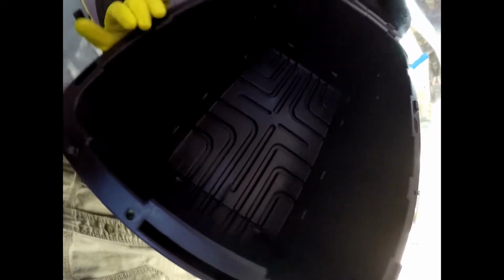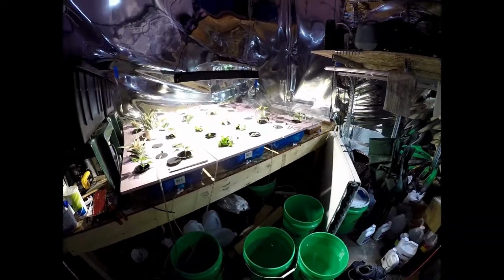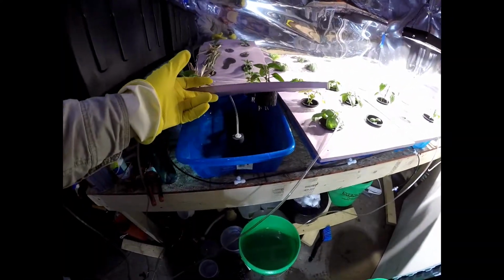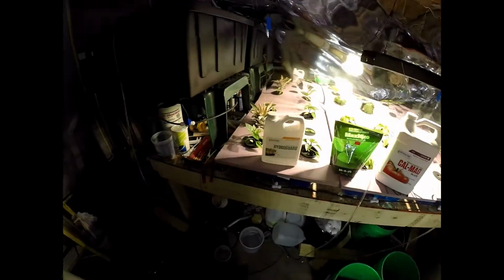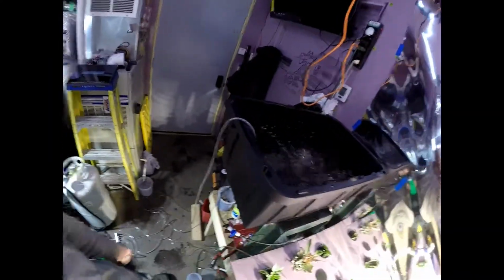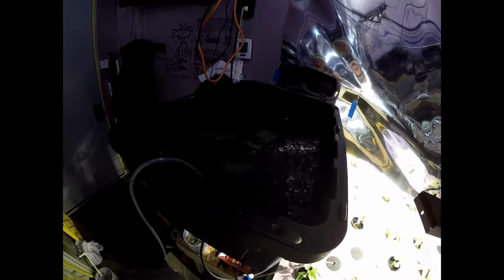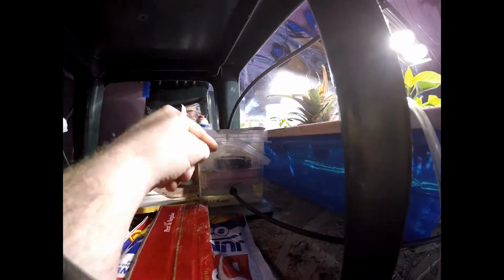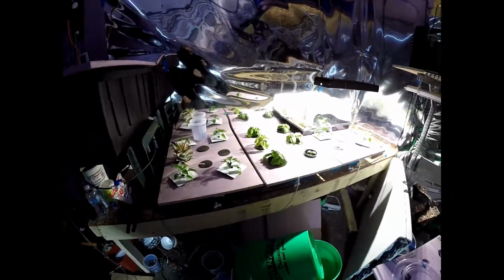Nutrient change due to root rot Jan 2018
In this video I cover a nutrient change on my gravity feed system. I am doing the nutrient change because of root rot and slime.